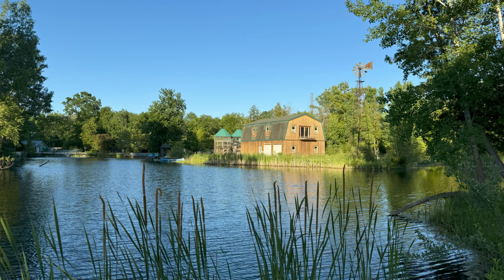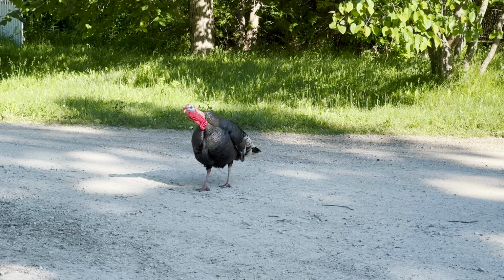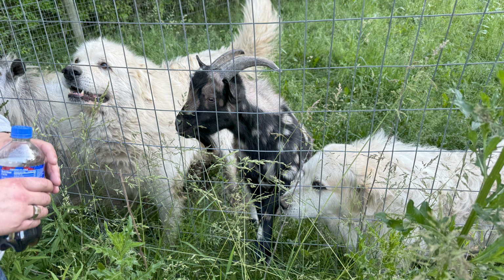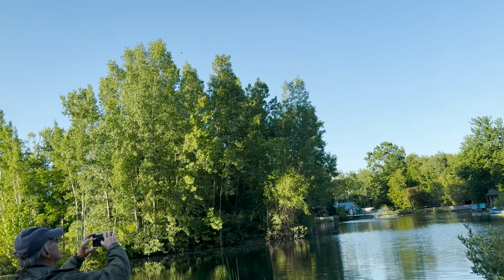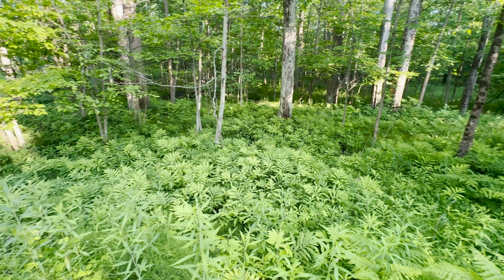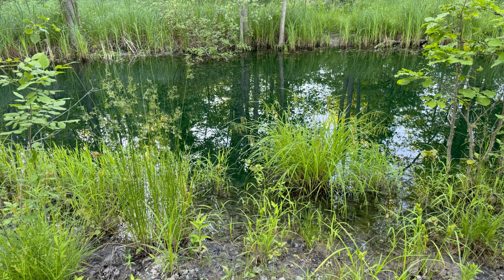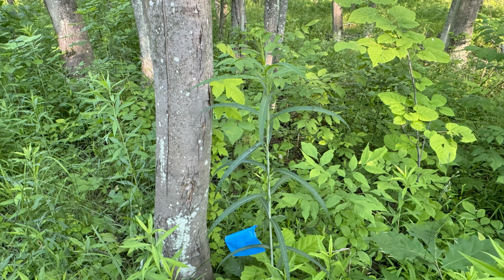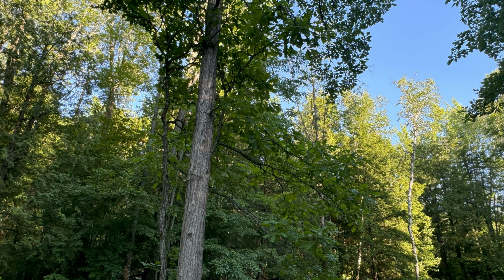Mondays with Martha #212 - Elysium Heritage Farm: Homegrown National Park Example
This week I share a Mid-Mitten Wild Ones Chapter field tour with Kim and Jeff Hartley of Elysium Heritage Farms near Pinconning, Michigan. Through their local Wild Ones chapter, these landowners have chosen to embrace the Homegrown National Park mission and incorporate ecological stewardship activities like native plant conservation and establishment and invasive species management into their recreational and farm business practices. Get a glimpse of the heritage breed farm animals, native flora and fauna, and beautiful hardwood-conifer swamp ecosystem you can experience during your stay on this 120-acre property.